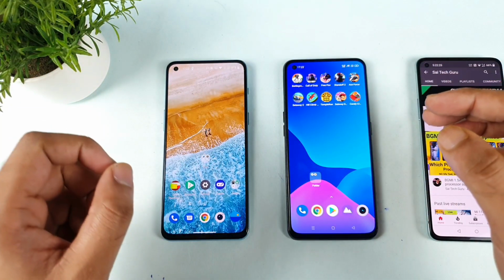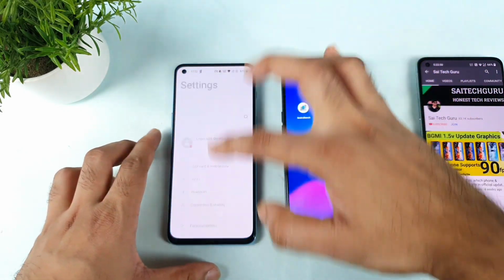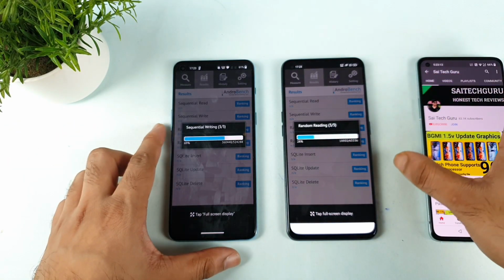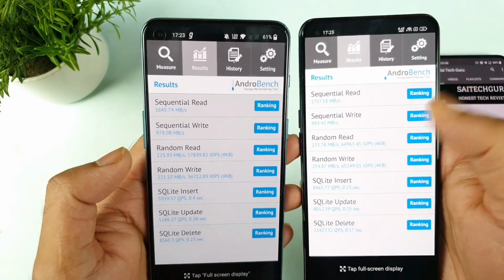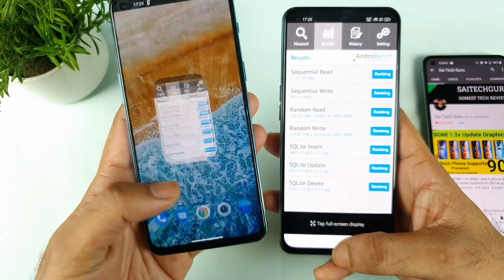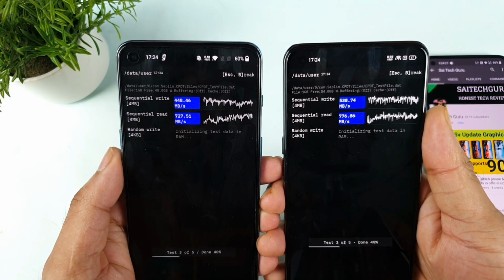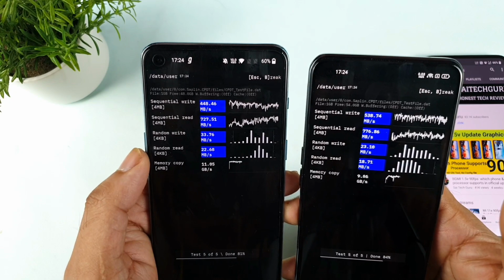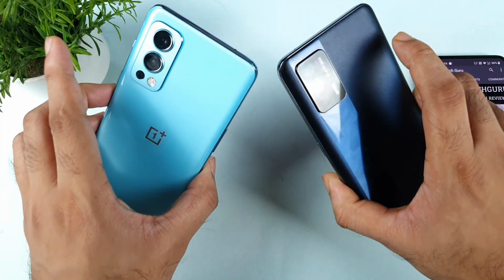Oneplus Nord 2 vs Realme X7 Max UFS 3.1 speedtest Comparison which is faster in read & write🔥🔥